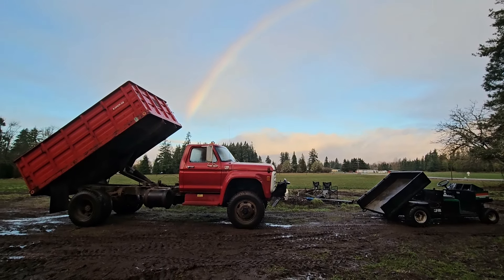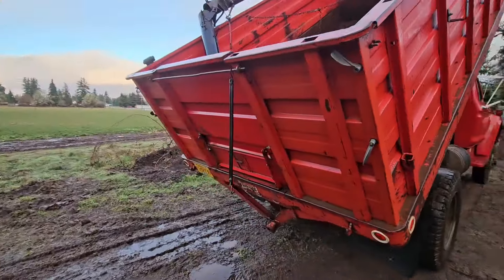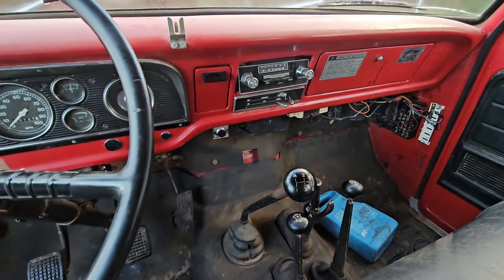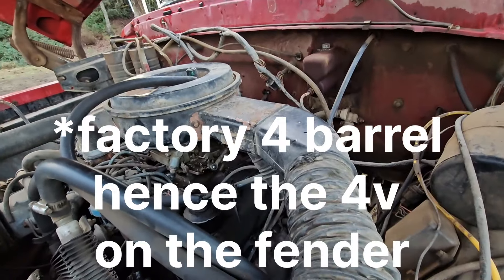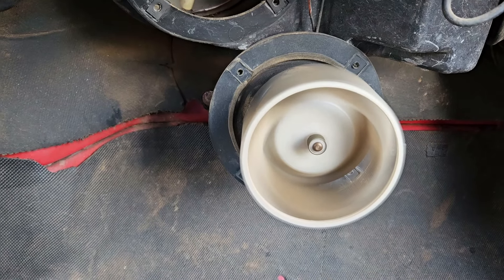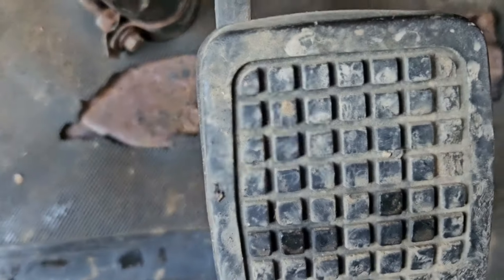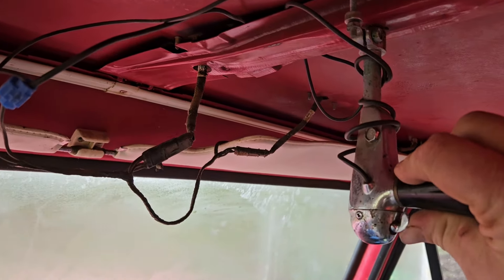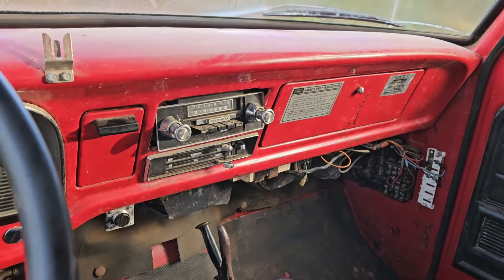1979 f600 4wd ....ex grain truck repurposed for the homestead!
1979 4wd f600